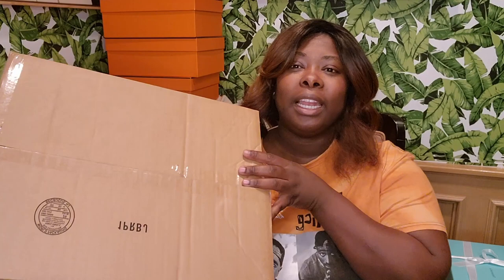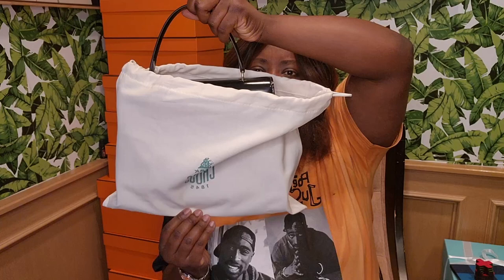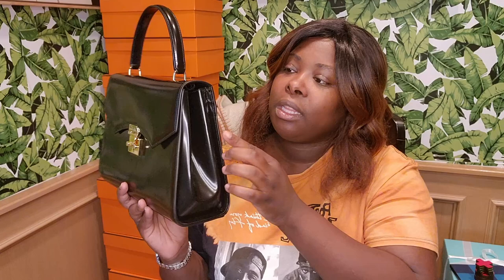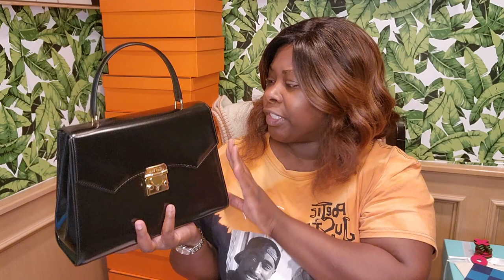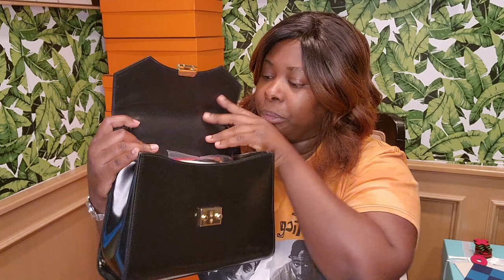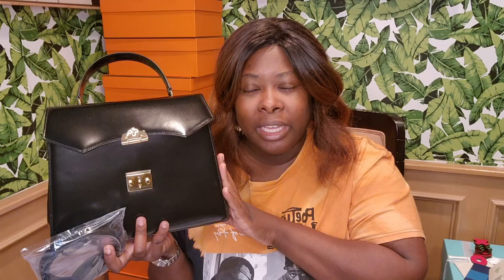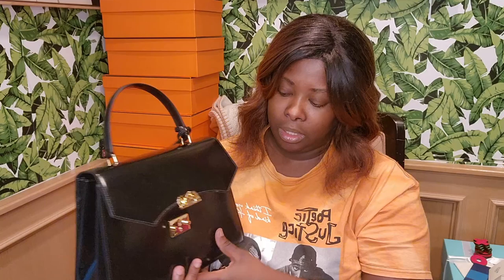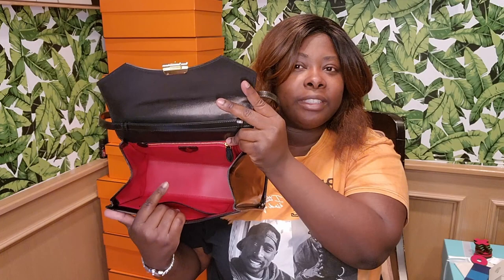Unboxing the Mark Cross Madaline 30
I am a millennial mom with high quality expectations on a controlled budget. I am extra, quirky, a little bit weird, and I love high low luxury, but seem to error heavier on luxx. My personal style ranges from Kanye to Lady Gaga and all that lies between..well lets throw in Selling Sunset/OC. I pride myself on being as transparent as I can be ... my motto is and always had been be true to yourself and keep it real with everyone else.
Normal Shoe: 10
Bottega/Fendi: 40 / 40.5
Most Designer : 41
Foot Width:
Social Media-
 Luxury:

Weightloss:
Instagram (fitness):weightlosswithtoni
YT:  @ToniWilliams Weight Loss